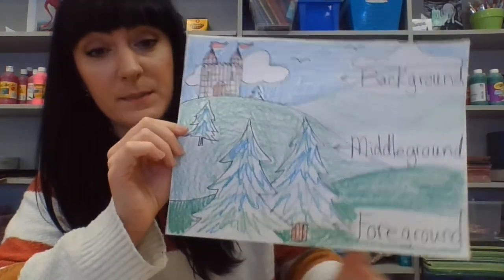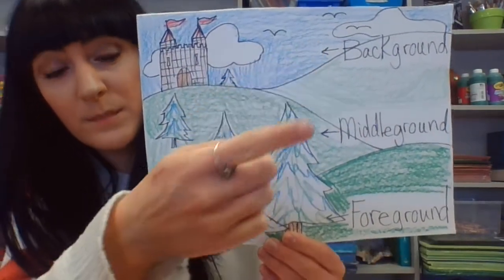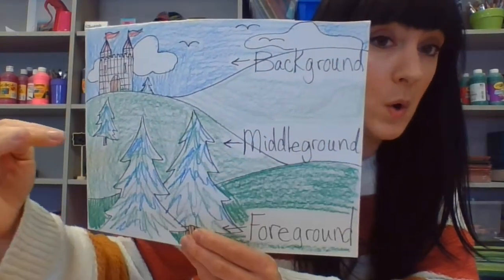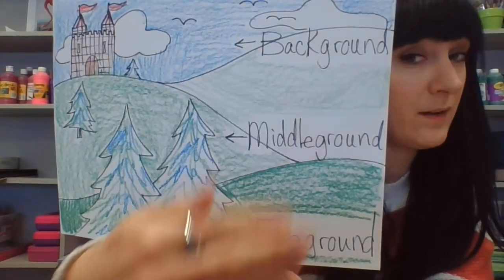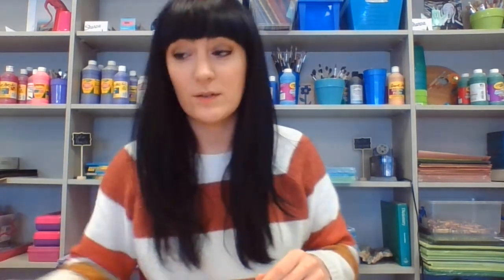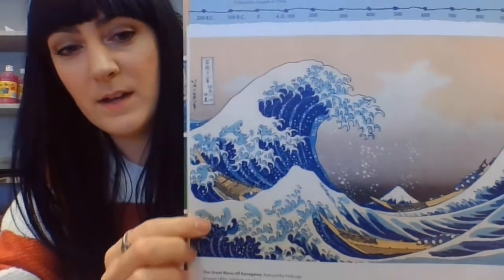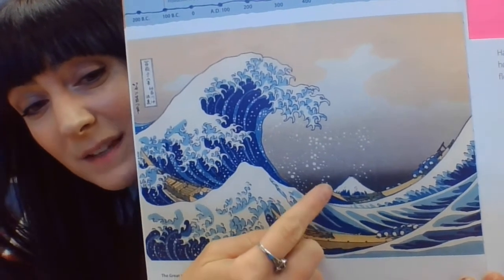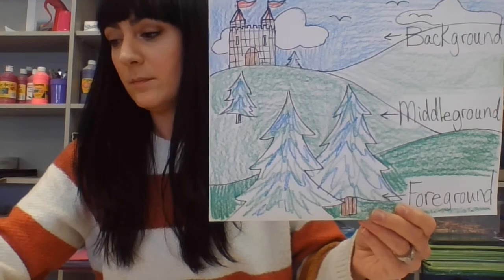Let's draw a landscape and create depth! ¡Dibujemos un paisaje y creemos profundidad!